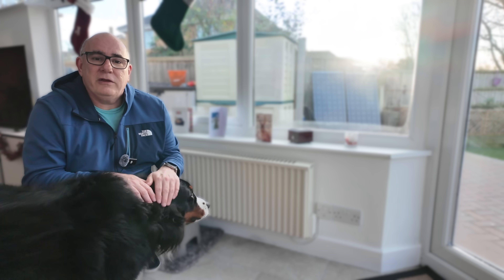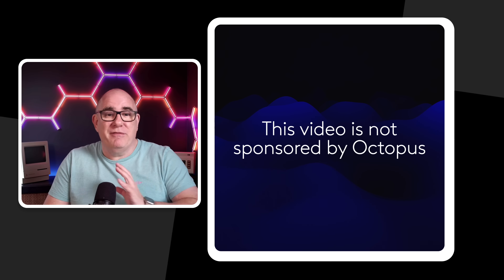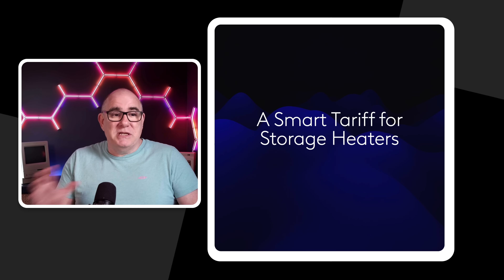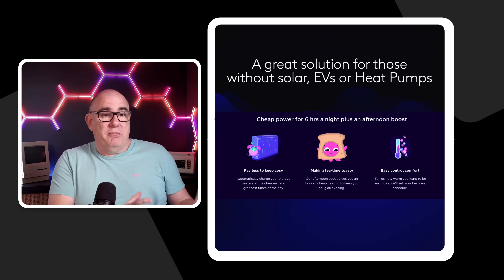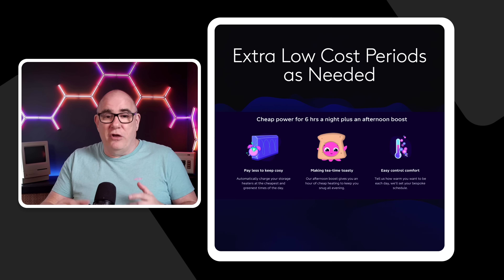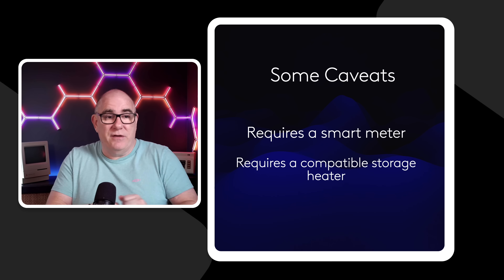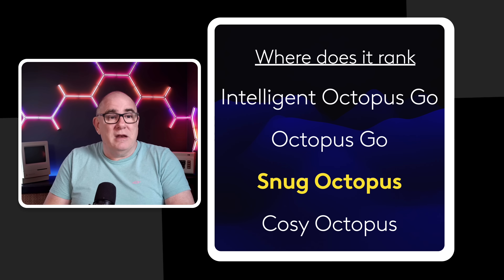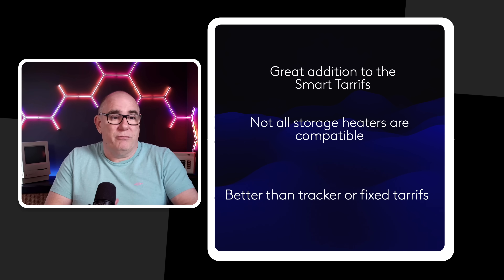Octopus Energy Just Dropped another Game-Changing Smart Tariffs for Storage Heaters!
In this video, we’re diving into the latest smart tariff from Octopus Energy and what it means for energy savings in your home. Whether you're using traditional systems or innovative solutions like Octopus Snug for storage heaters, this tariff could be a game-changer!

Learn how to maximize your energy savings while staying ahead with smarter ways to manage your energy use. From off-peak benefits to tailored solutions for heating, we’ll cover everything you need to know.

🔋 Thinking about upgrading your system? Find out how this new smart tariff fits with Octopus Snug and helps make storage heaters more efficient.

Don’t miss out on these tips for cutting costs and saving energy!

1️⃣Shelly EM Pro 50 - Energy Monitor
2️⃣Aqara Temperature and Humidity Sensor Kit - 3pcs
3️⃣Aqara Temperature and Humidity Sensor, Single Unit

00:00 Introduction
00:54 Not a fanboi
01:45 Snug Octopus
03:04 Smart Tariff Rates
03:36 What does a Smart Tariff Give You?
05:13 Caveats
06:18 How does Snug Octopus Rank against other Tariffs